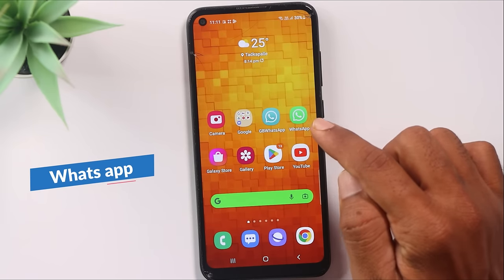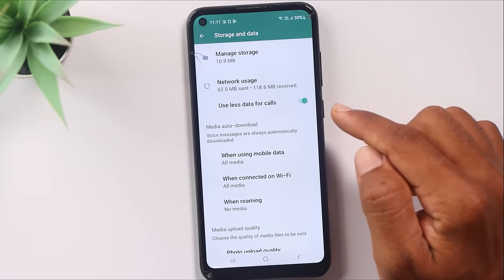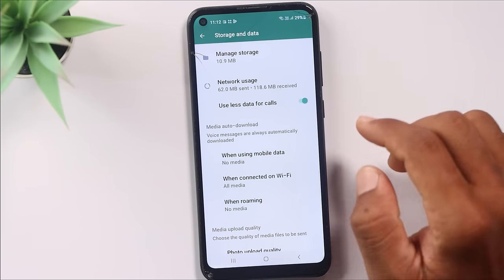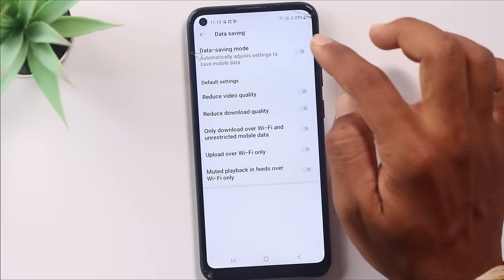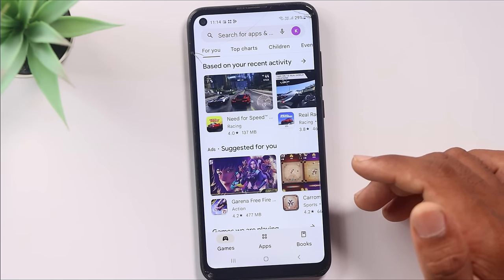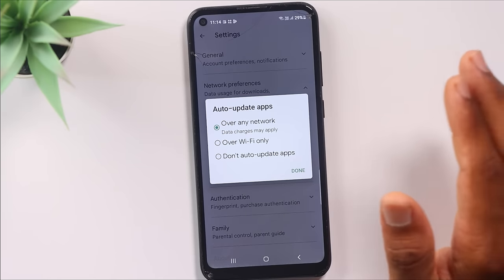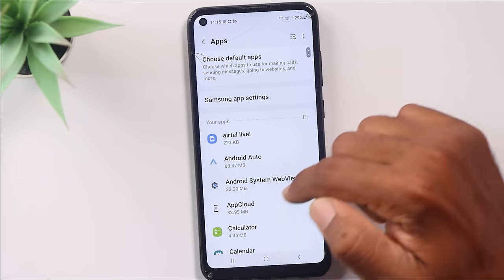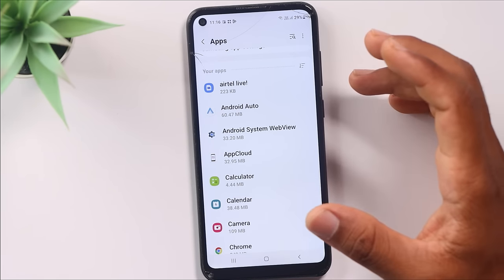Turn off these 7 Settings to Save More Data In Telugu | ఇప్పటినుండి మీ 1.5GB Data 24 గంటలు వస్తుంది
Topics Covered :
 - How do I save data in settings?
 - How do I turn off save data?
 - How can I save my Mobile data?
 - How can I save my data limit?
 - What is turn off mobile data?
 - What is data saving on Android?
 - Where is my data saver?
 - What is using my data?
 - How much my data is left today?

#1.5gbdatafullday